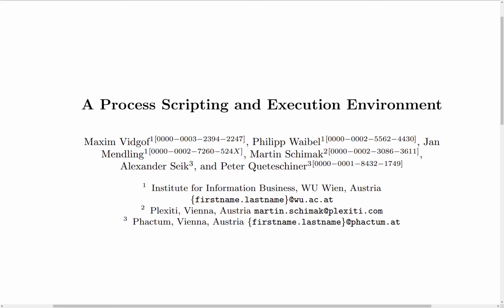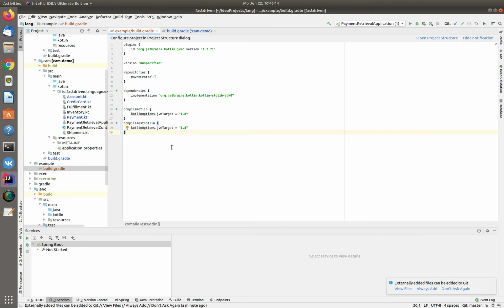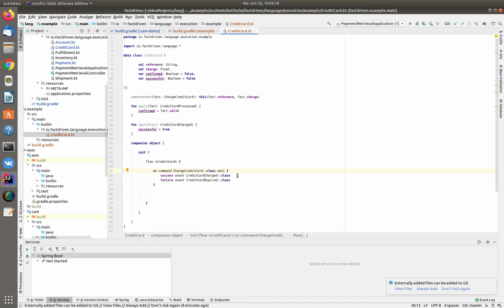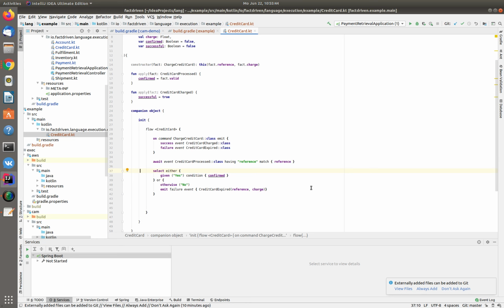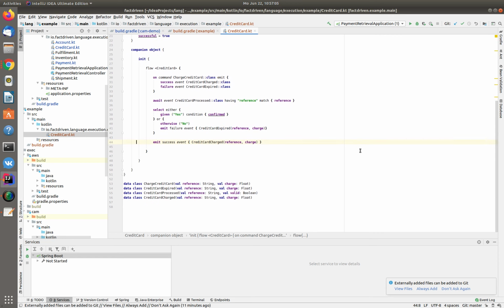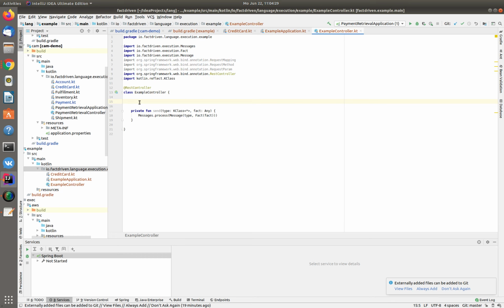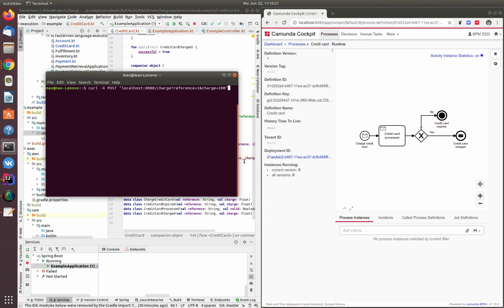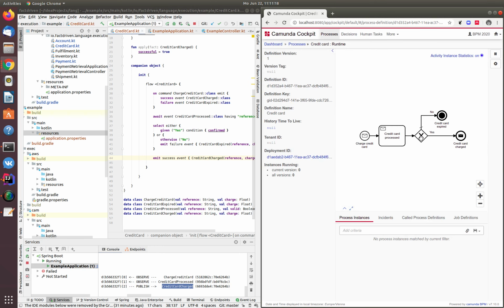A Process Scripting and Execution Environment | ER 2020 Demo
A demo video of the paper "A Process Scripting and Execution Environment" written by Maxim Vidgof, Philipp Waibel, Jan Mendling, Martin Schimak, Alexander Seik and Peret Queteschiner and submitted to ER 2020 Demo.